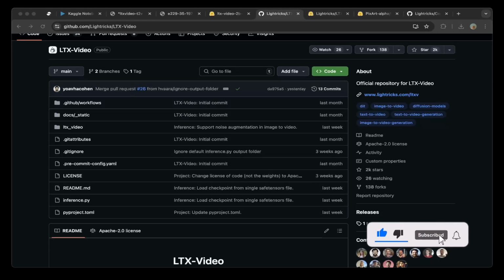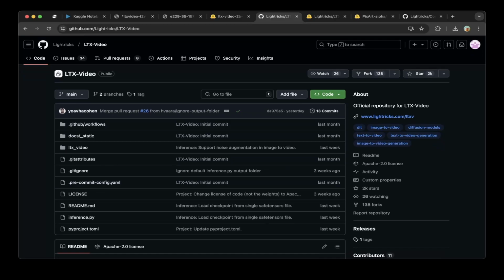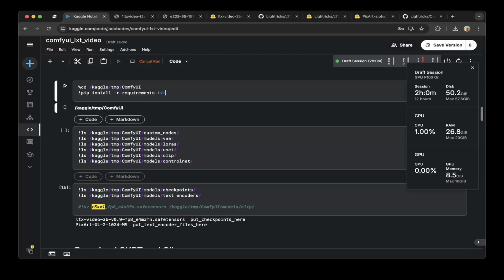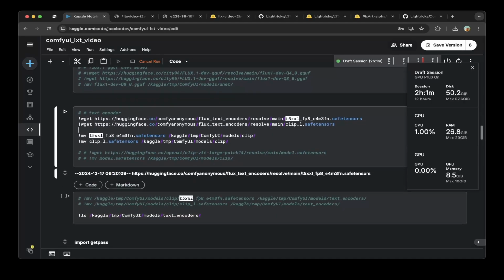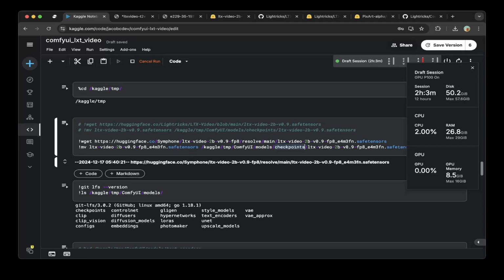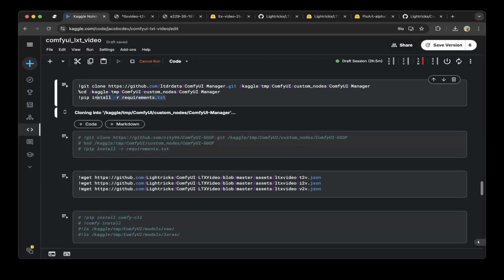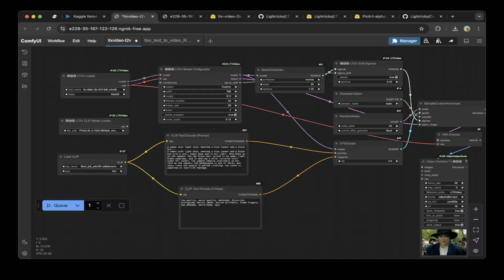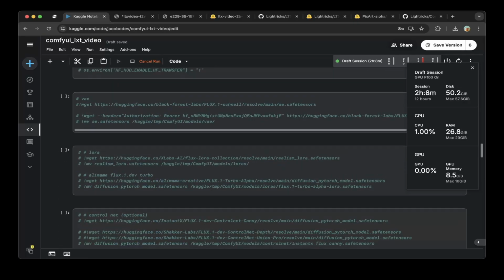LTX-Video: Real-time HD Video Generator (Low VRAM LTXV ComfyUI Local Install Tutorial)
This video demos how to setup LTX Video with ComfyUI and Kaggle Free GPU